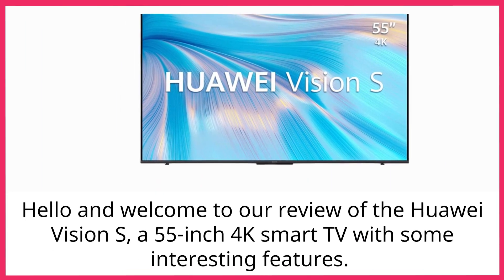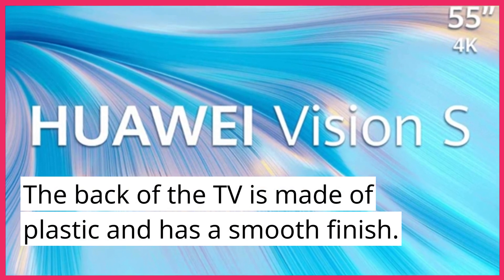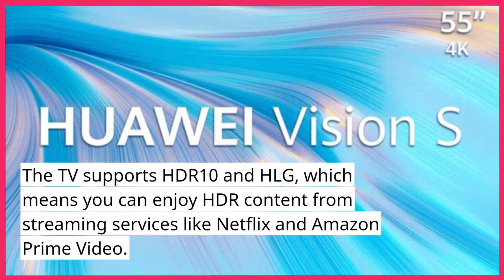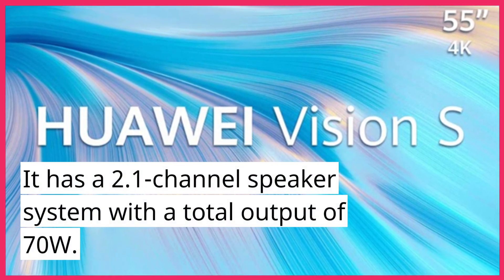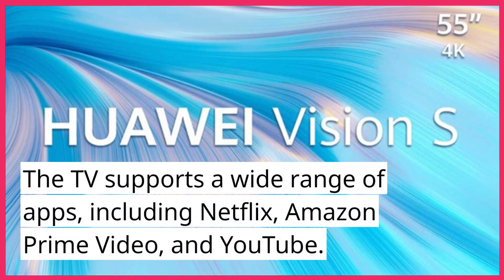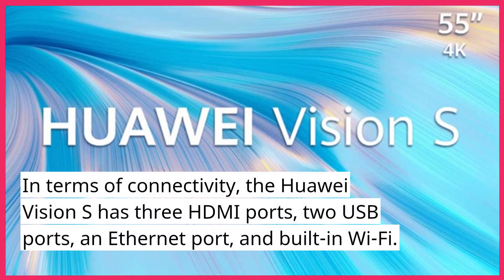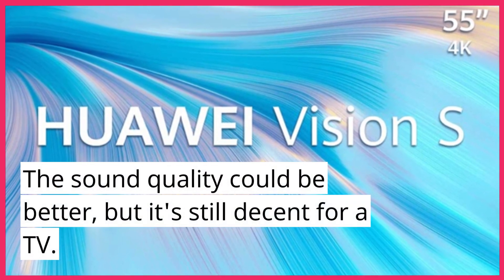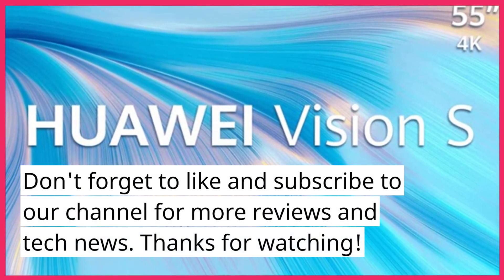Huawei Vision S: A Comprehensive Review of the Best Smart TV for a Home Theater Experience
Get ready for an immersive viewing experience with the Huawei Vision S! This sleek and stylish smart TV boasts a range of impressive features, including a 4K Ultra HD display, a high-quality sound system, and a variety of connectivity options. With built-in access to popular streaming services like Netflix, Amazon Prime Video, and more, you can enjoy all your favorite content with ease. But that's not all - the Huawei Vision S also comes with a range of smart features, including voice control, screen sharing, and more. Join us as we dive into the details and explore all the benefits of this impressive smart TV. Whether you're a film buff, a gamer, or simply looking for a high-quality TV for your home, the Huawei Vision S is definitely worth checking out. Tune in to our review to learn more!